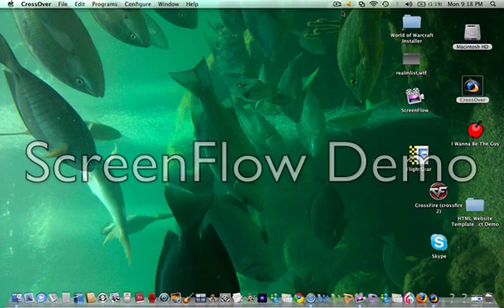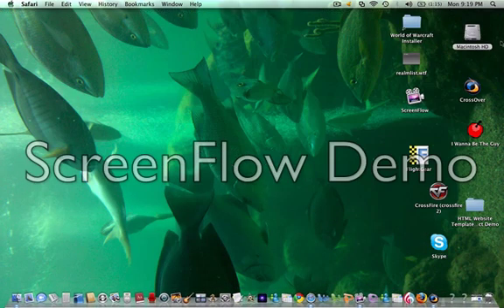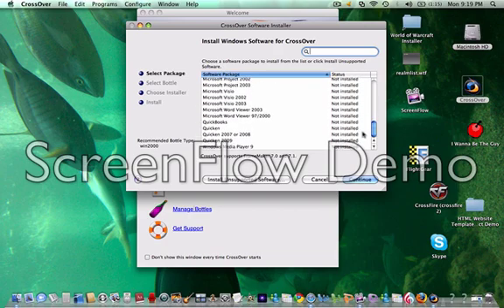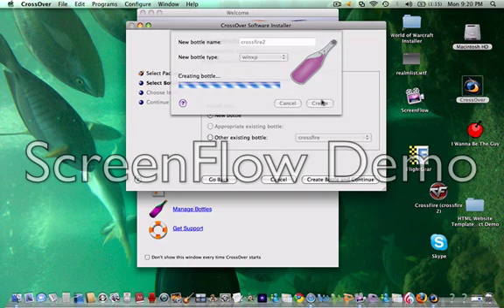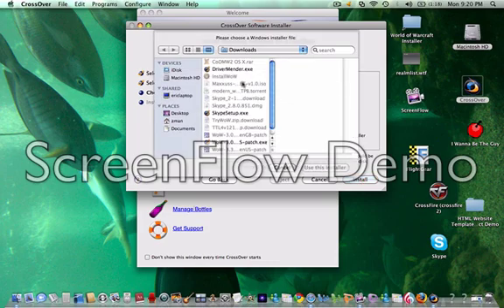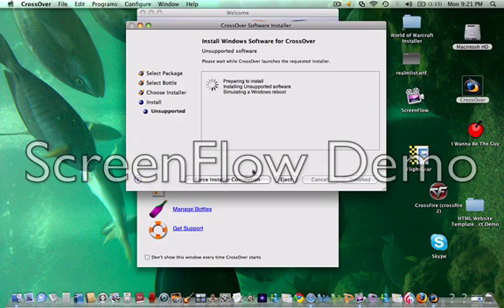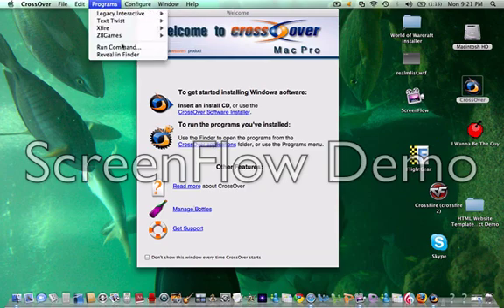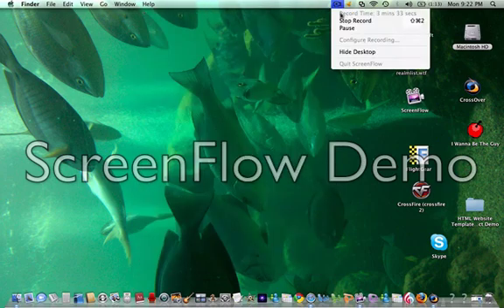How to open .exe files on a Mac